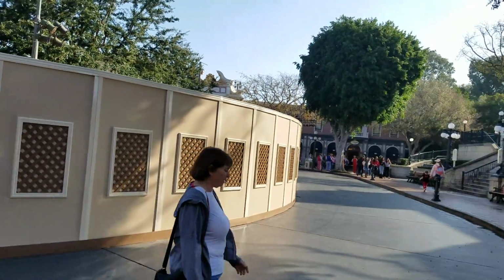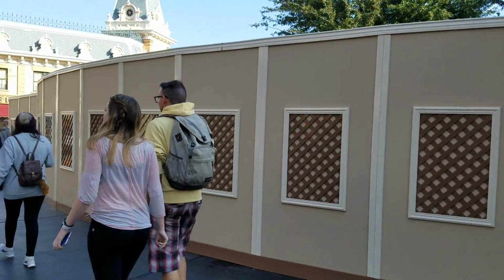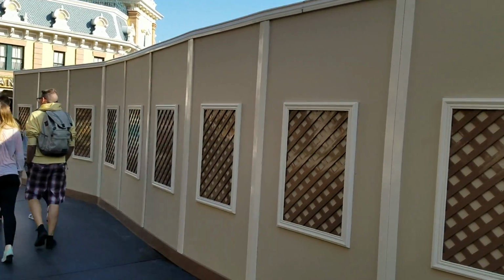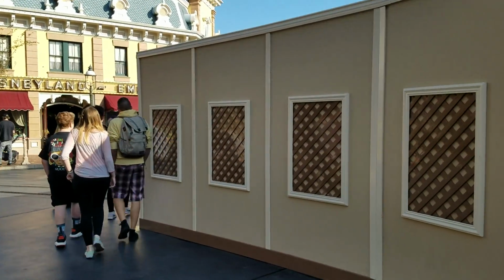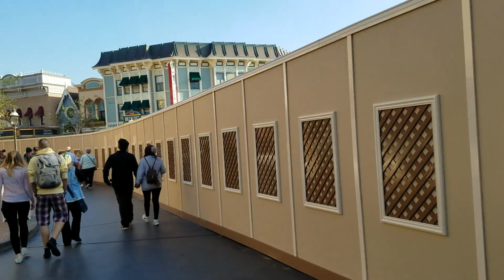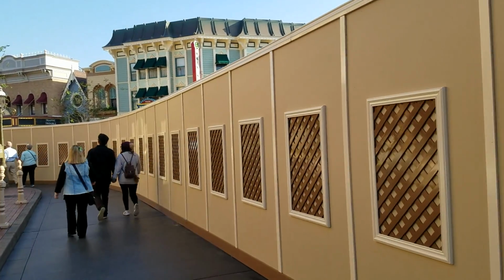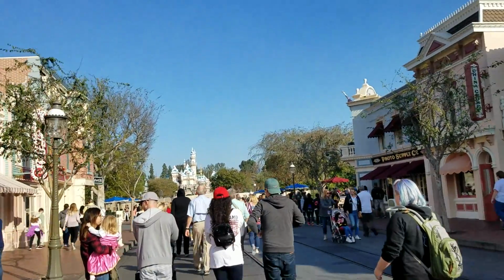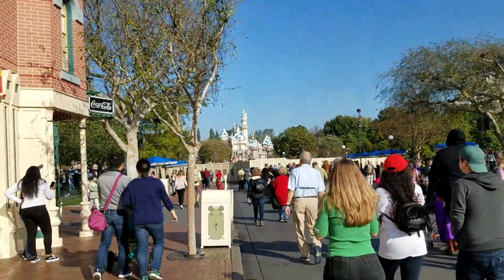Walls up at Disneyland TownSquare and HUB to replace track